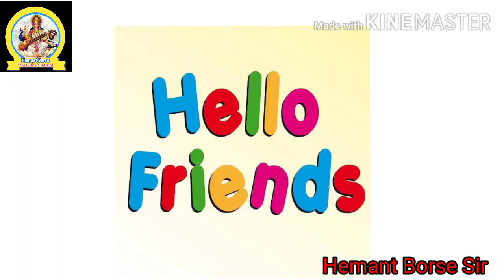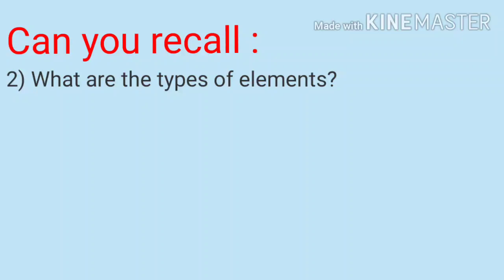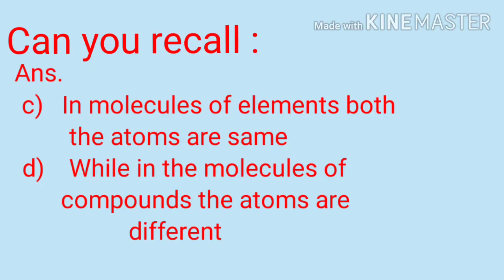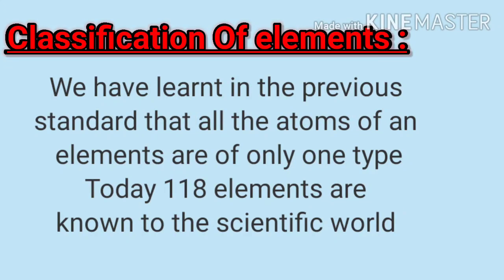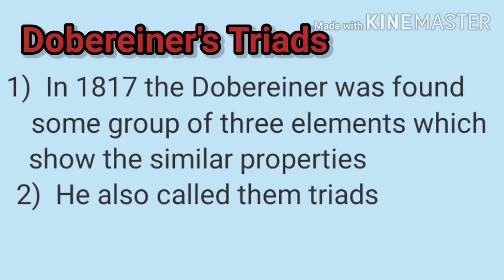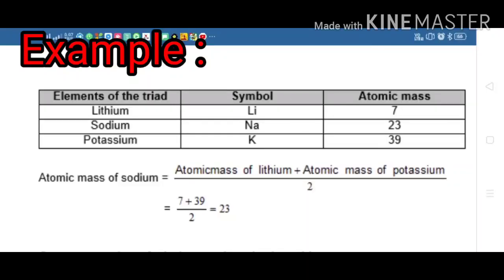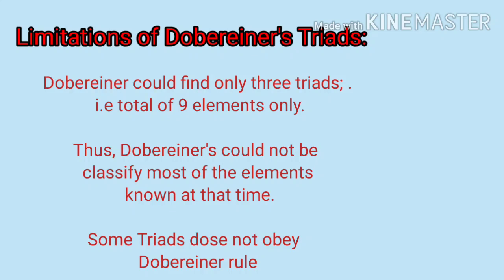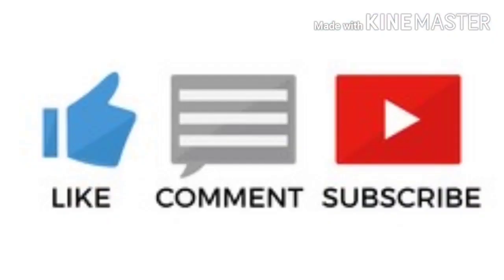10 th Science 1 (Periodic classification of elements) Part 1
Types of elements and
     their classification
Dobereiners triads